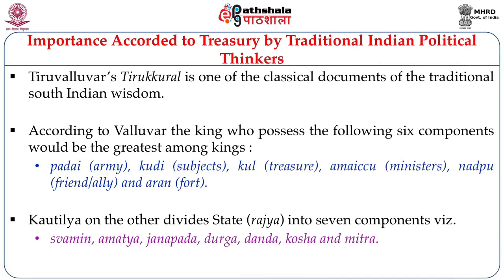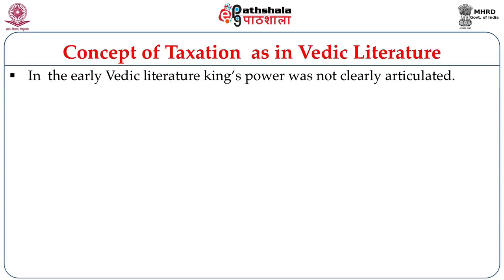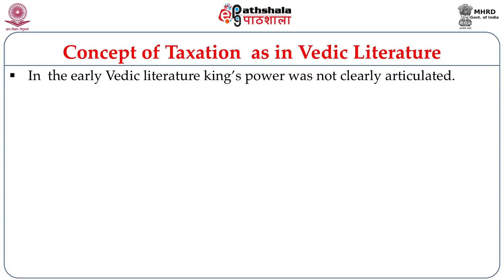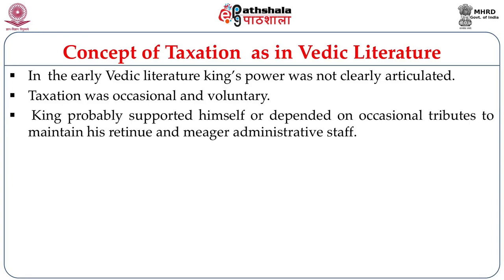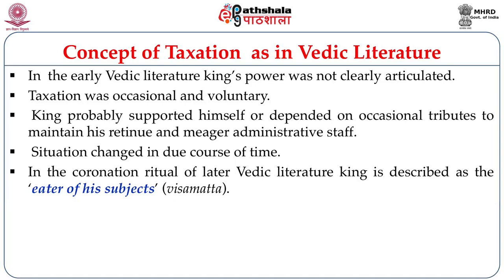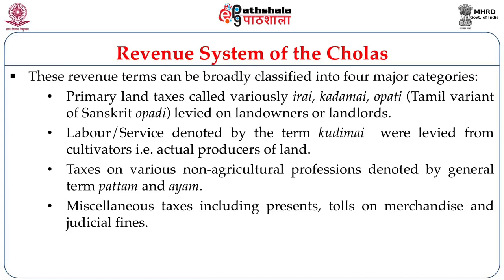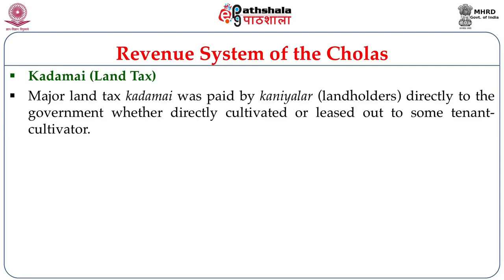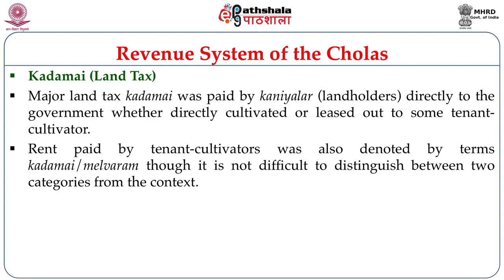M-07. Taxation System-Ancient South India